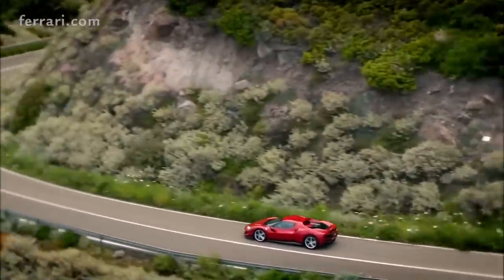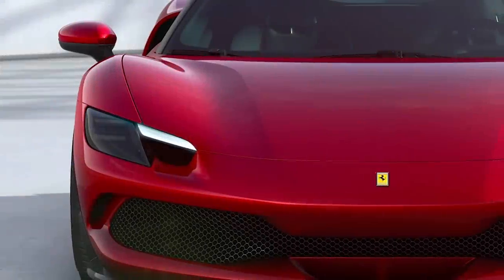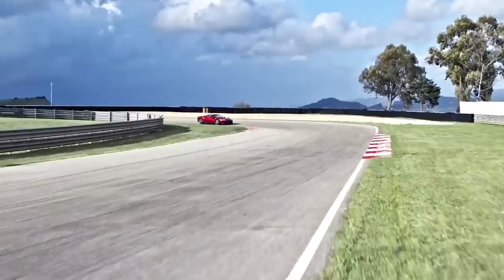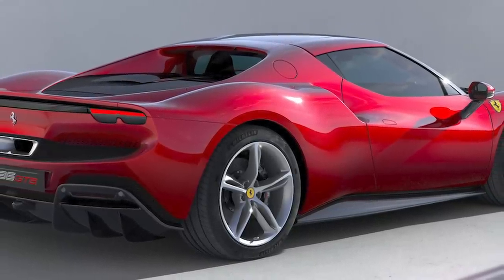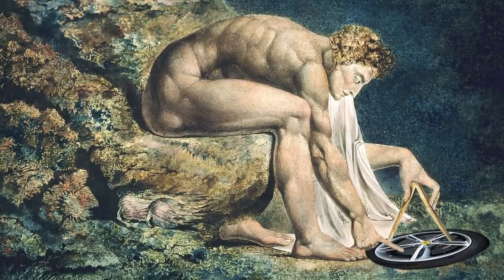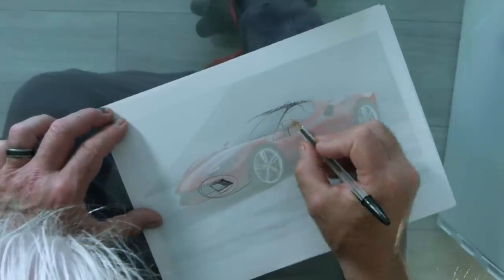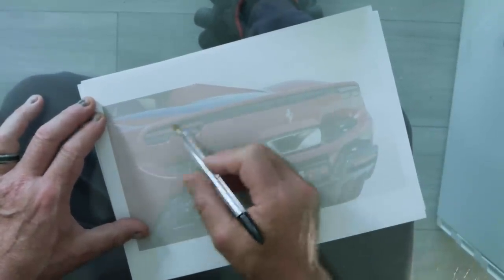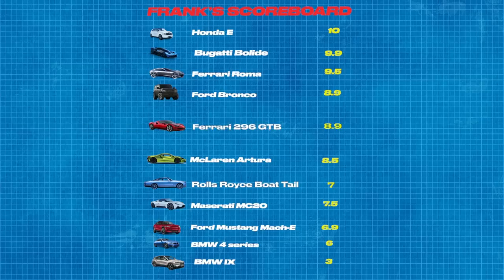Ex-Ferrari Design Boss Analyses & Redesigns The Ferrari 296 GTB!!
World renowned designer and designer the F430 & FXX, Frank Stephenson, weighs-in on the design of Ferrari's most recent release and sketches then renders how he feels it could have looked!
Hi all,

It's always a very special episode whenever I get to speak about something new from Ferrari. Since I have a personal history with Ferrari, having designed cars for them myself, I decided to get the pen and paper out for this episode and show you exactly how I feel this design could have turned out.

Frank

Timecodes:

00:00 Intro
00:23 Titles
01:25 First Impressions
02:20 Front 3/4 View
04:50 Profile View
08:10 Rear View
11:17 Wheels
11.46 The Redesign
12:20 Front 3/4 Redesign
15:00 Profile Redesign
16:50 Rear Redesign
17:50 Full Redesign Comparisons
18:25 Conclusion & Rating